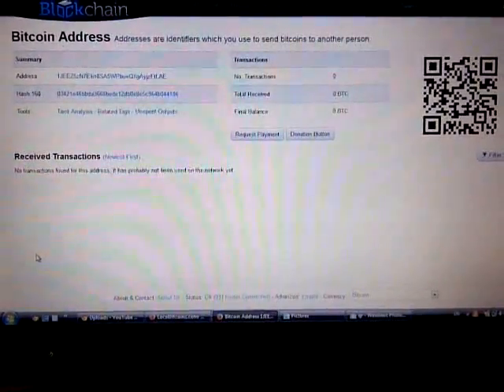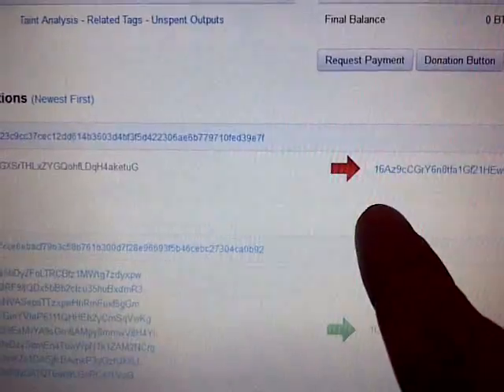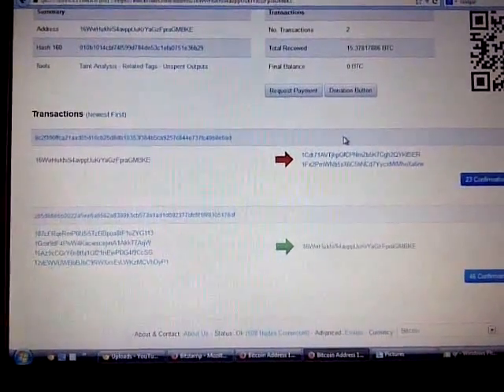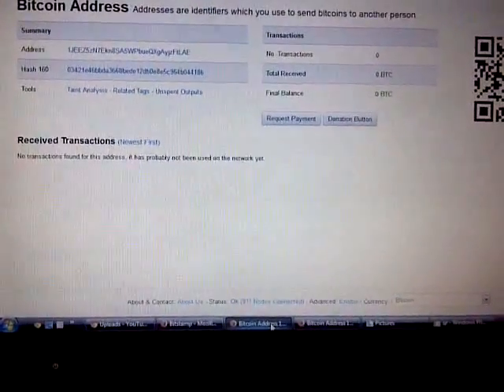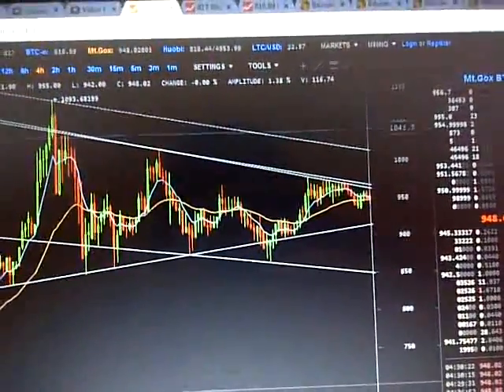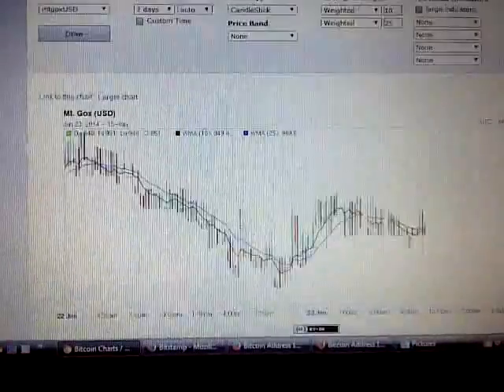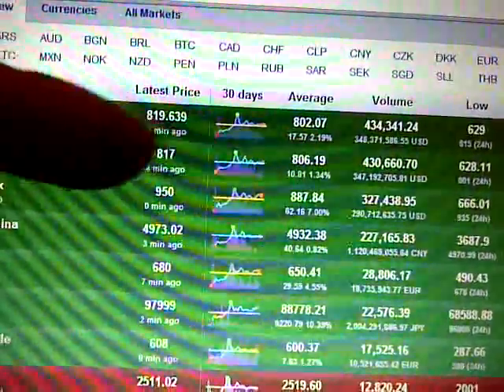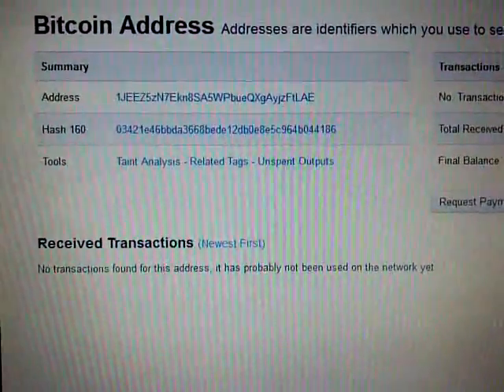Bitcoin Trade 15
In this episode I introduce Bitcoin, digital crypto currency independent form Government and State backing and control, a new technology that allows easy flow of funds, trade, exchange, and investment. Follow the bitcoin:  address key : 1JEEZ5zN7Ekn8SA5WPbueQXgAyjzFtLAE